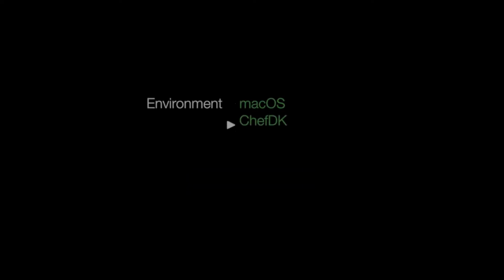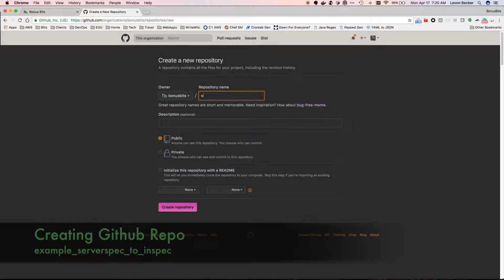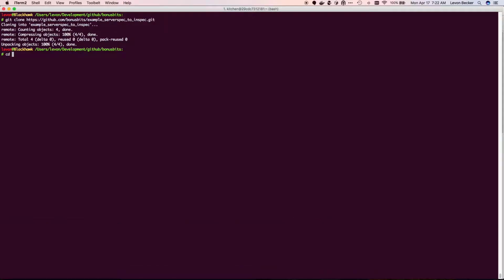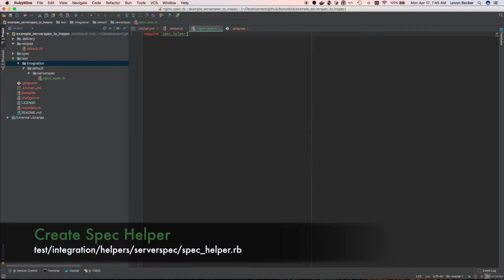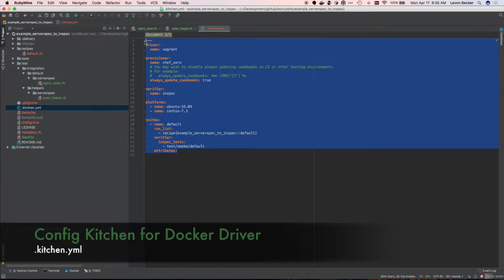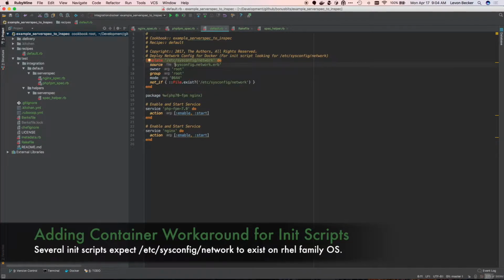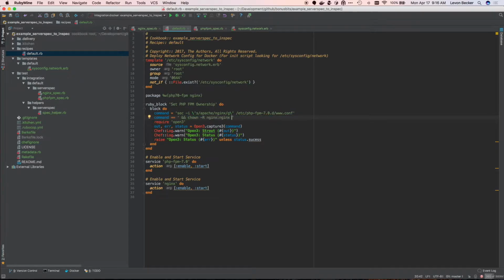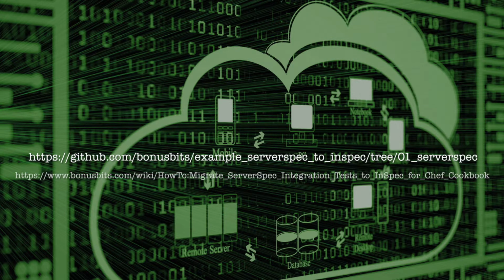ServerSpec to InSpec Part 1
The first step is to create and example Chef cookbook that uses ServerSpec integration testing. We'll be setting it up with kitchen-docker Test Kitchen driver.